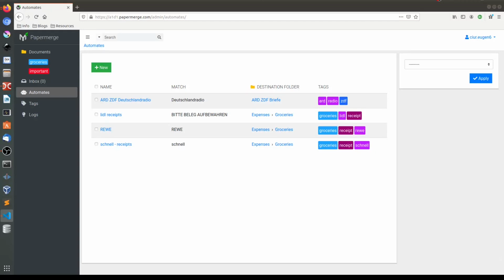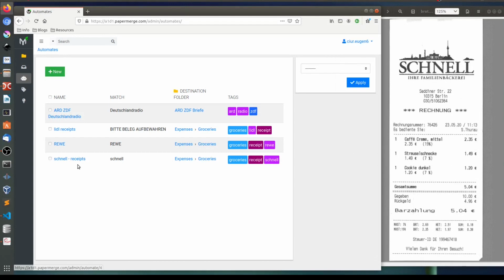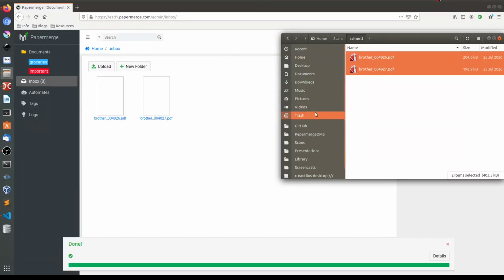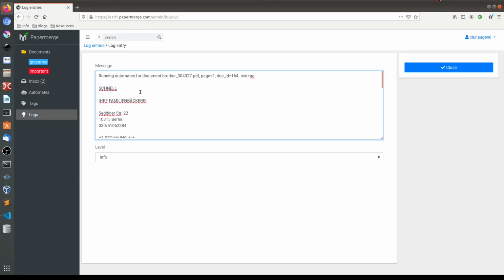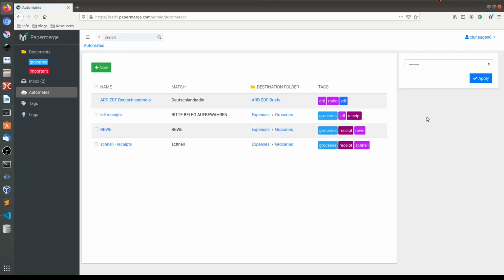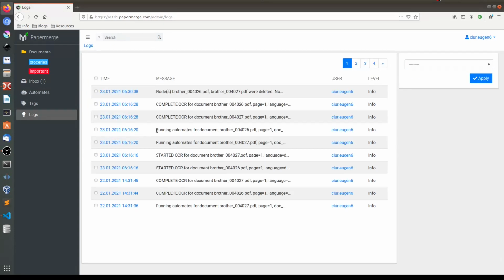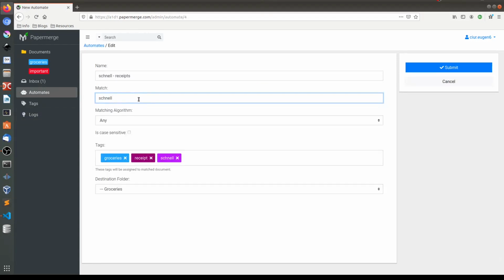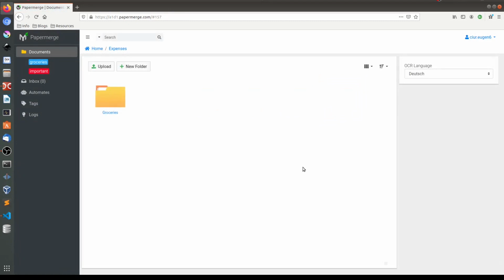Troubleshooting Automates - Edit and Re-run Automates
Writing Automates involves little bit of guesswork. Even if you know for sure that certain words will occur in the document, it will take couple of trial and error cycles until you’ll end up with correct match field. To support this try-error cycle, with Papermerge you can manually trigger automates.
In this screencast I will show you how to troubleshoot automates. Central theme of this video is the new "Run selected automates" feature added in Papermerge 2.0 (soon to be released).

Papermerge - is modern, flexible and powerful open source document management system designed for scanned documents.